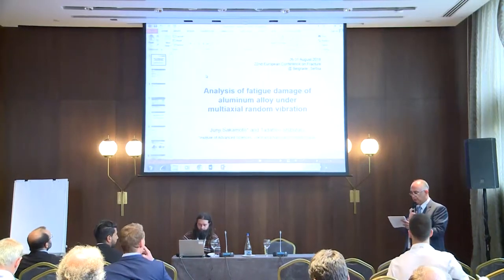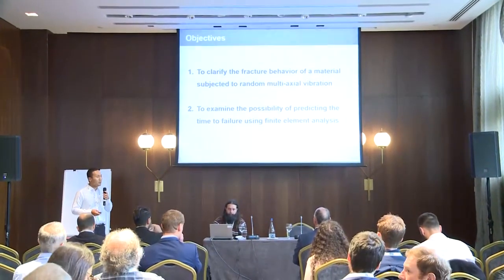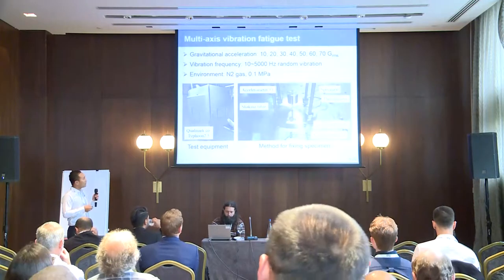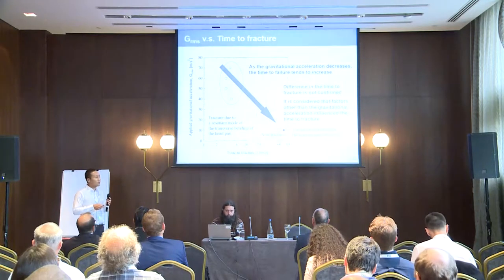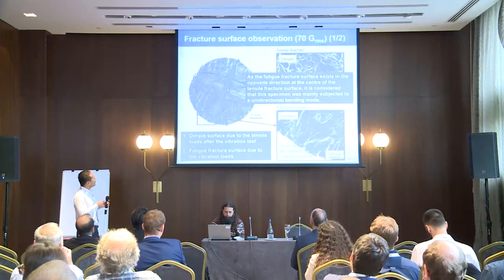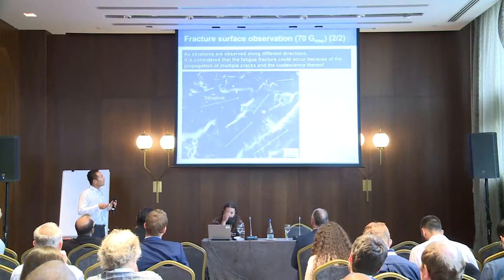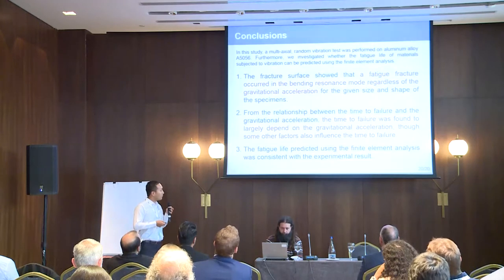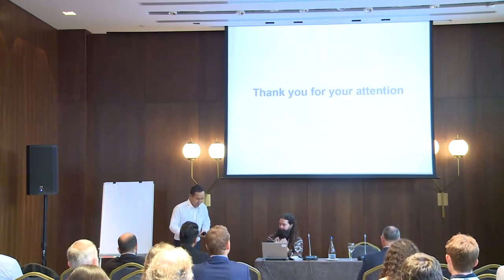Analysis of fatigue damage of aluminum alloy under multiaxial random vibration